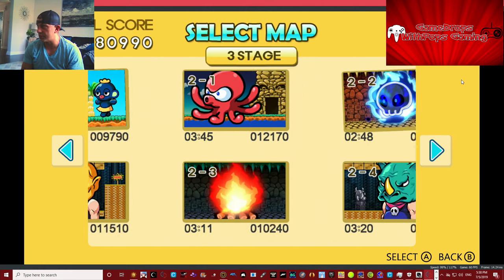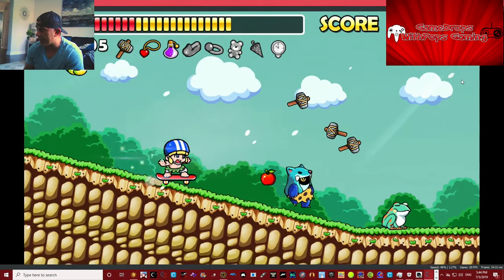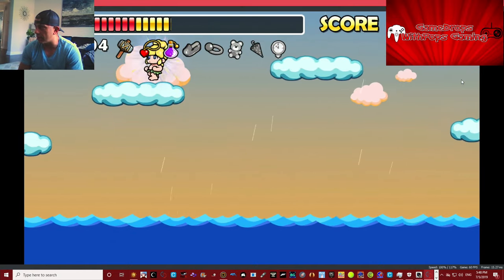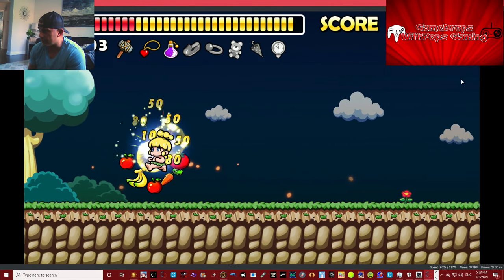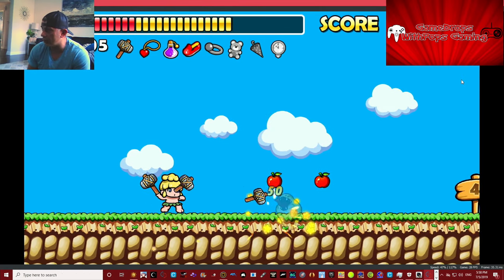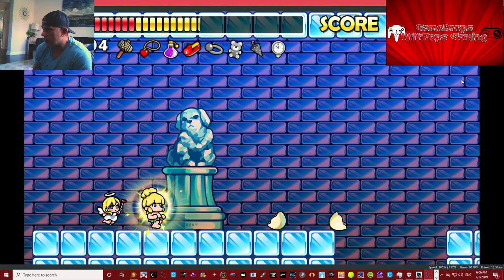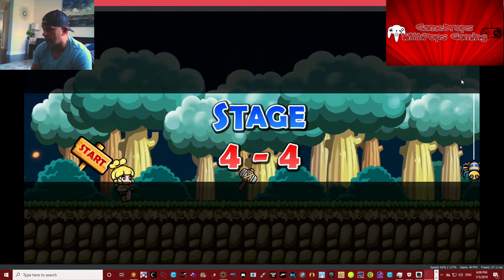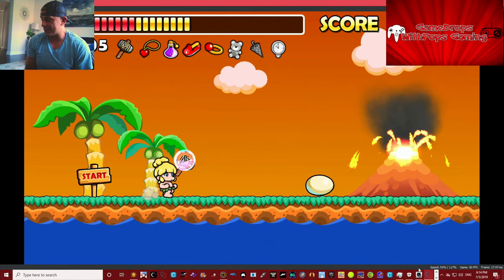Lets Play Wonder Boy Returns Remix on Yuzu Patreon Build 2019 07 04 Fun Run Pt 2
This is one of my early gaming days mega retro sega master system faves, was a huge game in the arcades back in the day too :)
Wii U gamedropspops23 Switch friend code is SW-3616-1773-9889 Xbox One gamedropspops PSN gamedropspop